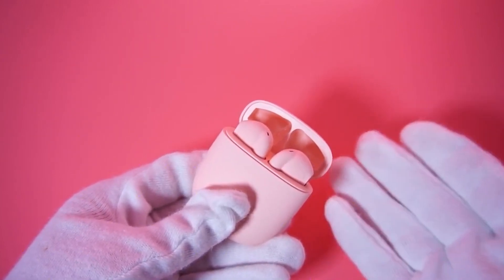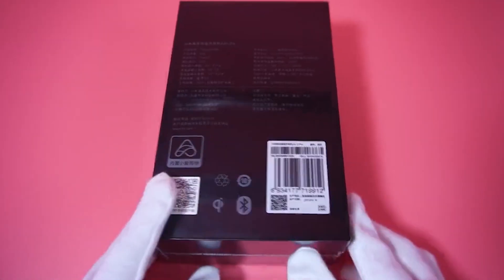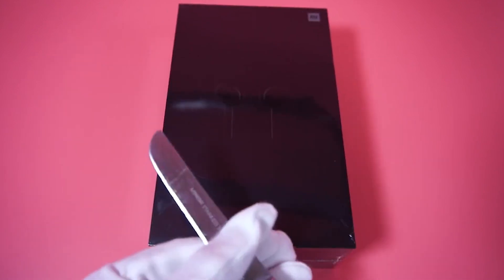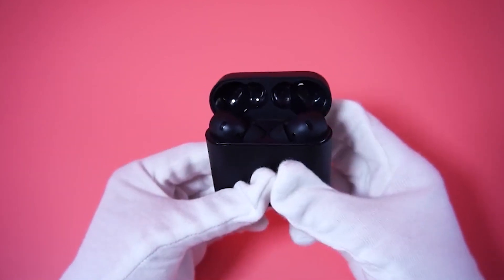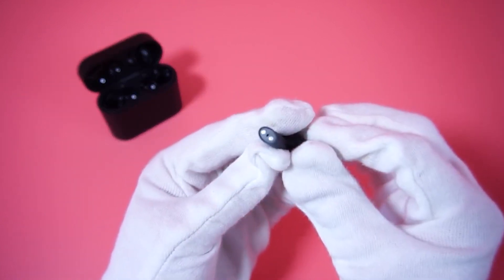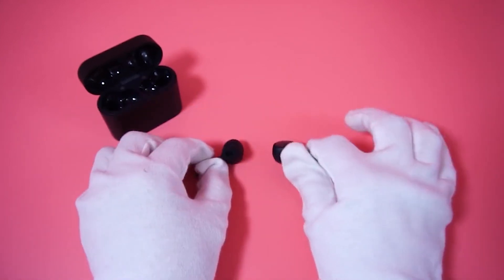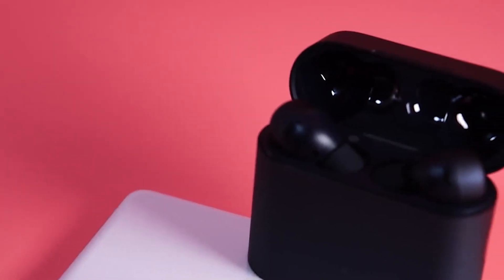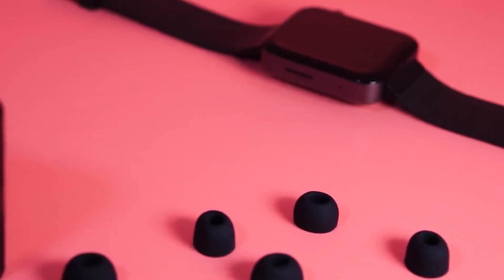Xiaomi Airdots Pro 2 -unboxing and review bought on amazon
This is an unboxing and setup video for I purchased on Amazon.  More information about this Product can be found at the following link.